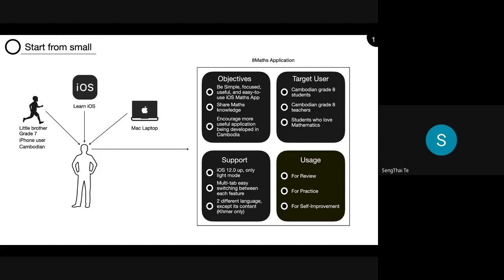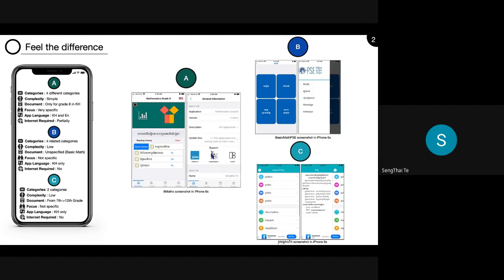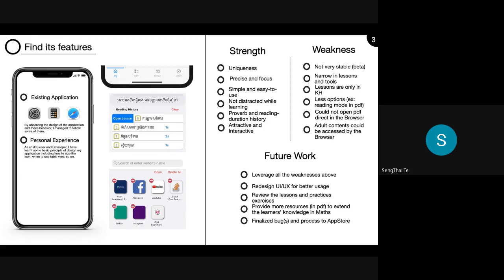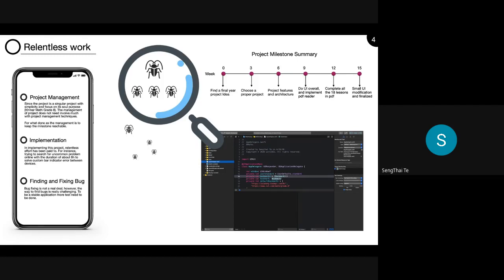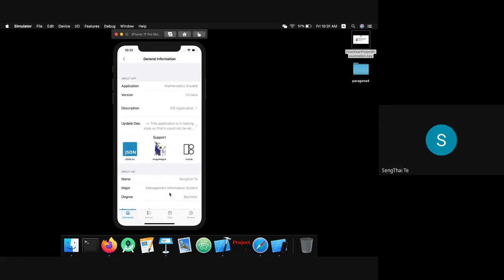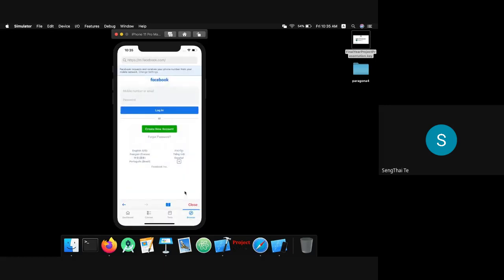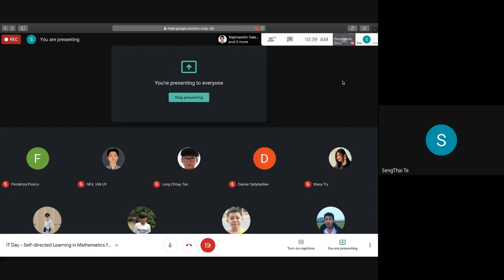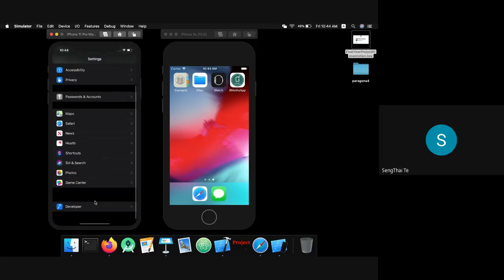IT Day 2020 - Self-directed Learning in Mathematics for the Eighth Grade by Mr. Sengthai Te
MIS senior